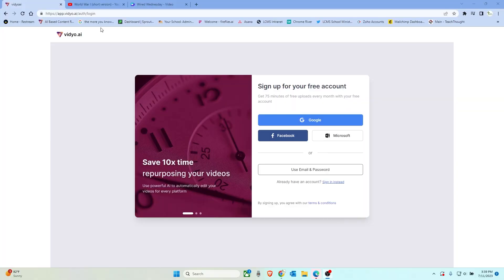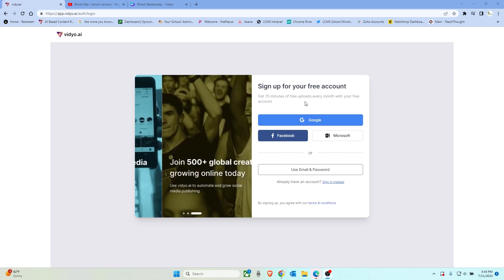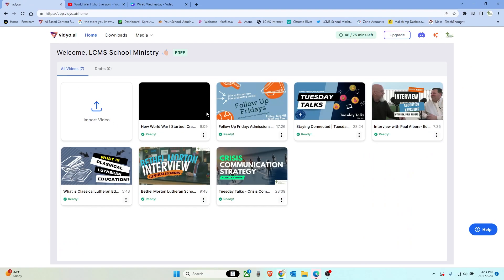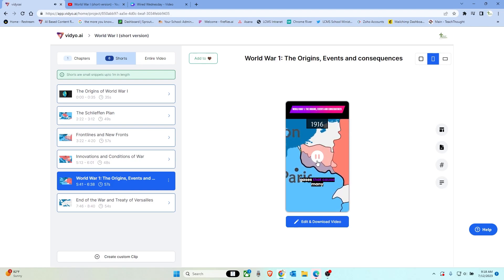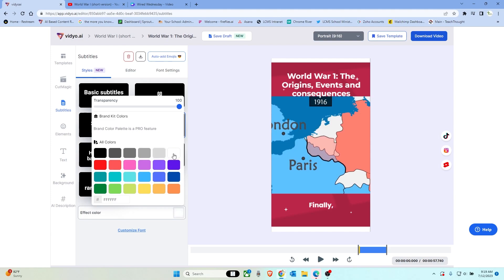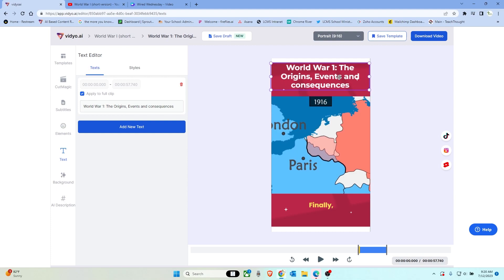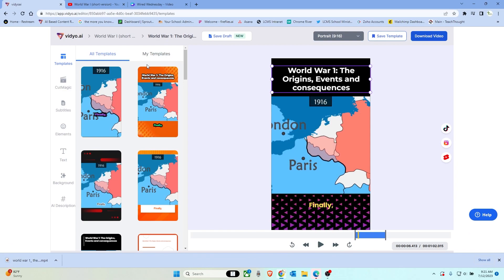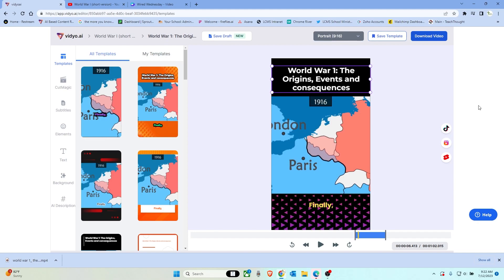Vidyo.ai for the Classroom | Wired Wednesday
Vidyo.ai is a free service to create short-form video content from any video from youtube. Super easy to use and could be a magical tool for the classroom! Check it out in this Wired Wednesday